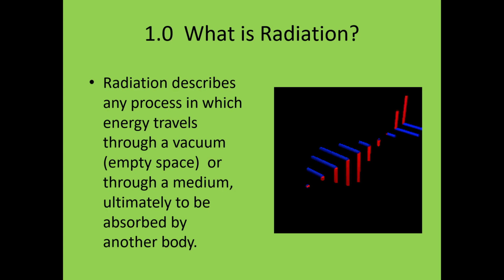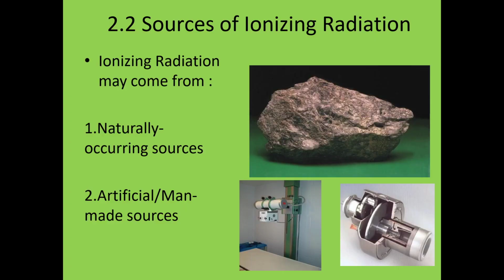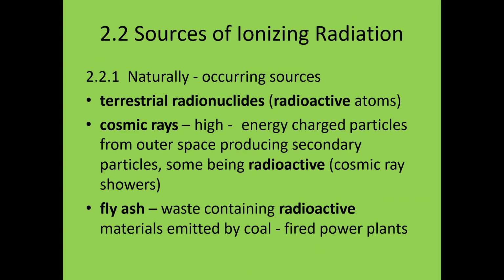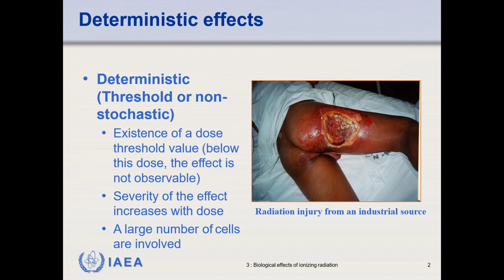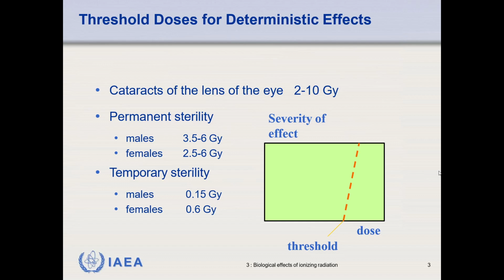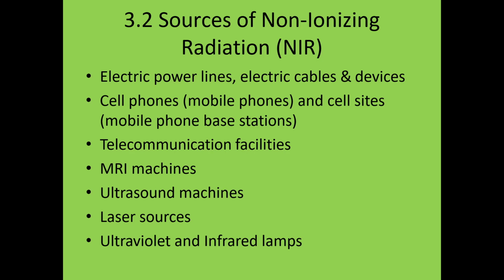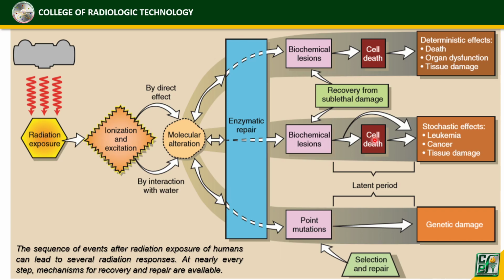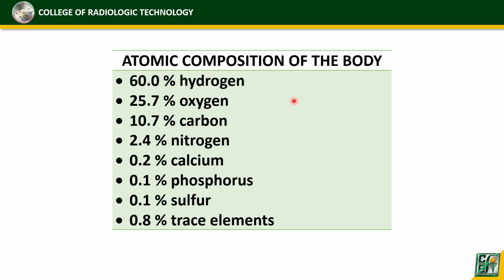Review on Radiation